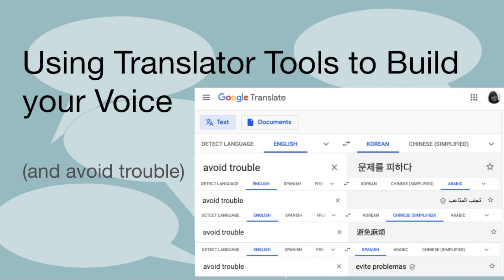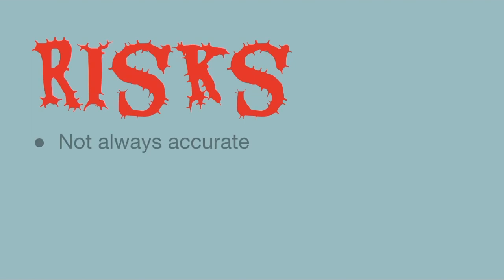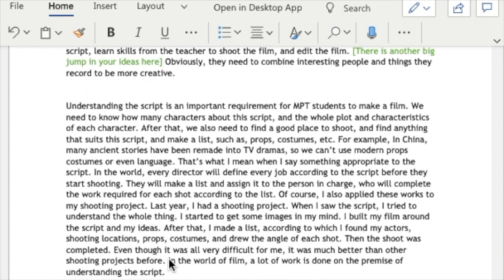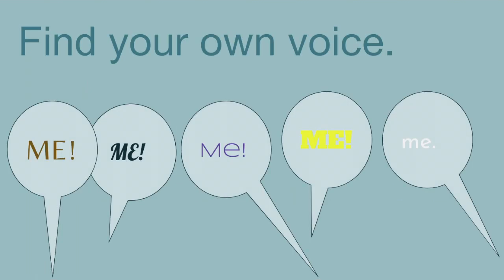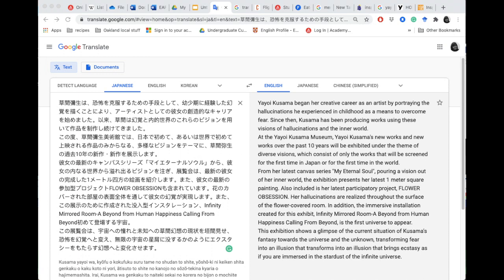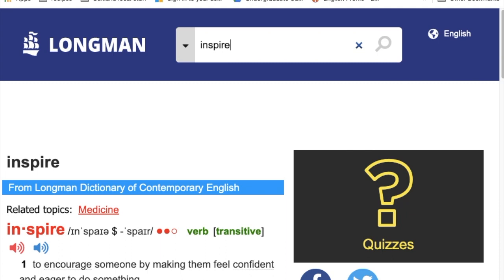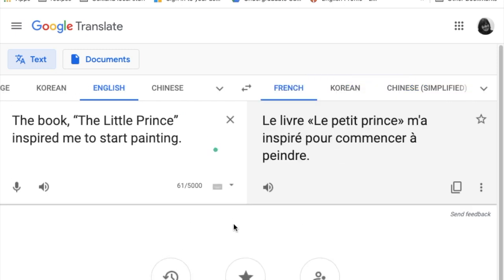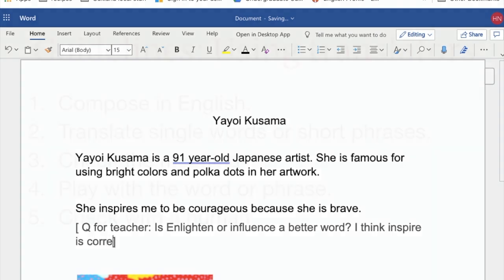Using Translator Tools to Build your Voice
This video warns students of English about the risks of using translation tools, and it also offers a method for using Google translate and other tools appropriately.